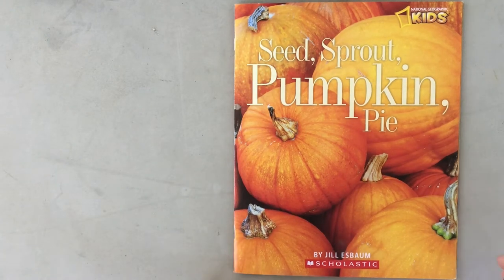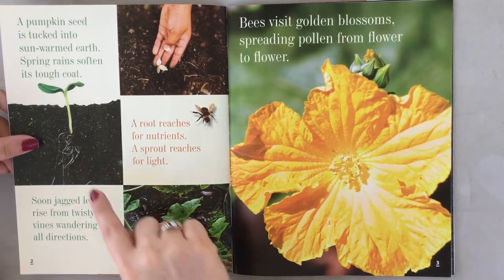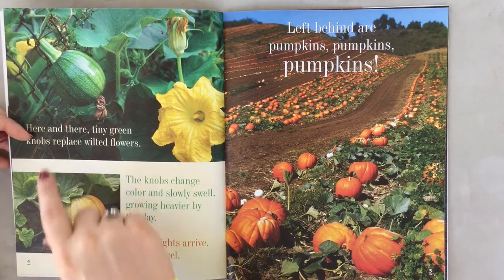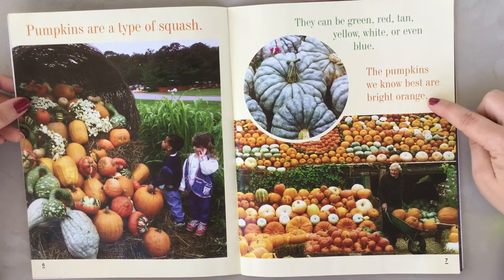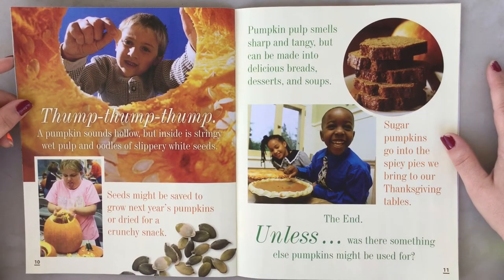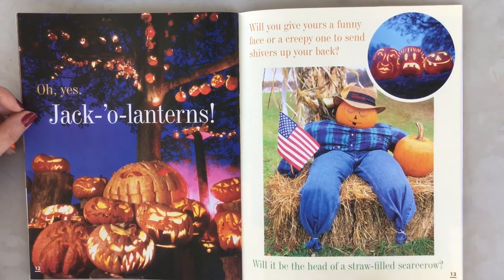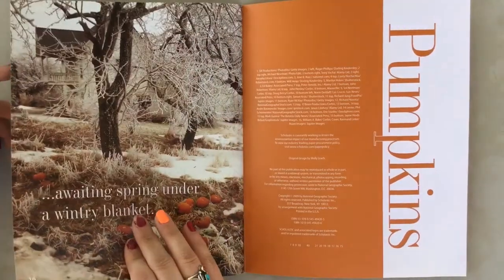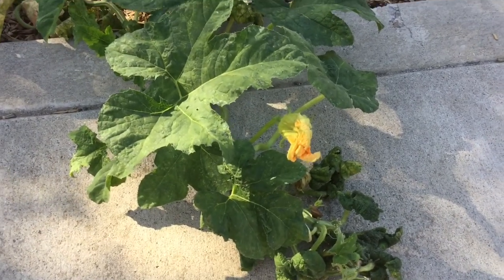Seed, Sprout, Pumpkin, Pie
Miss Kristin reads Seed, Sprout, Pumpkin, Pie by Jill Esbaum